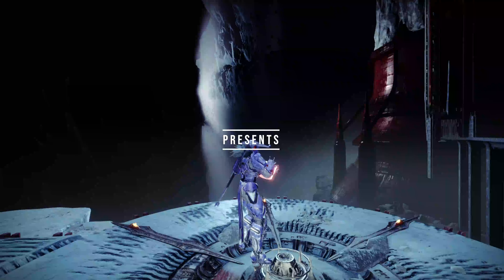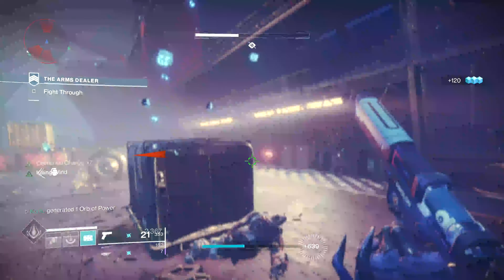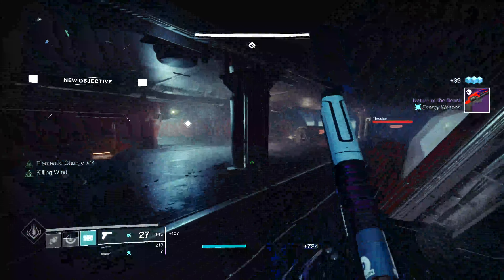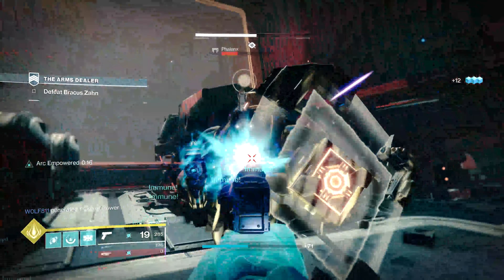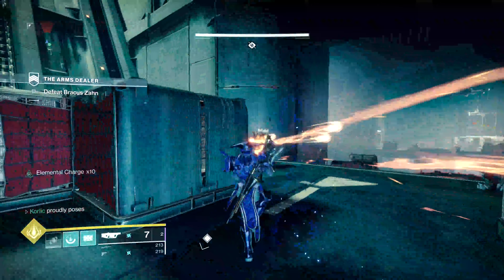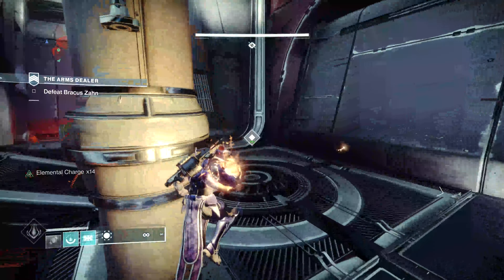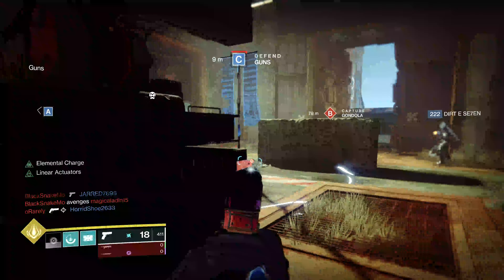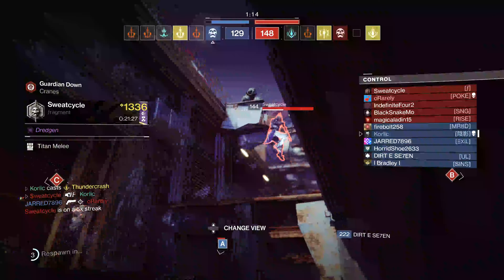Best Sidearm Currently (according to me)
Let me know if you have a legendary sidearm that you enjoy more or even a exotic one that you use.

I personally love Future War Cult so anything related to that faction automatically feels great to me (totally bias here)